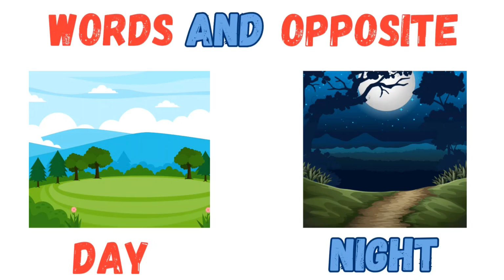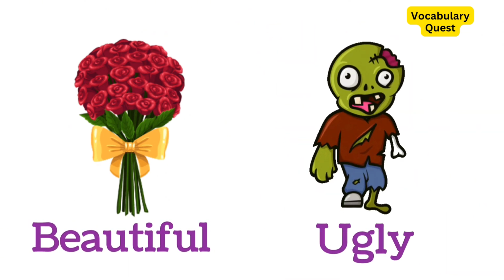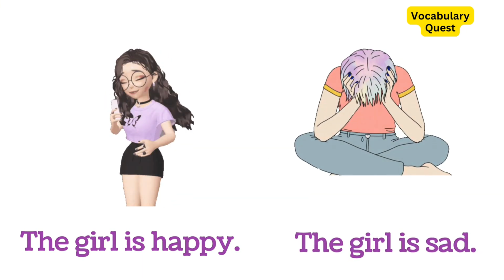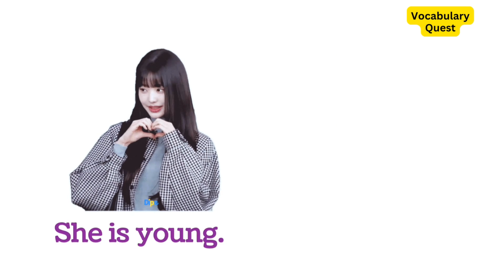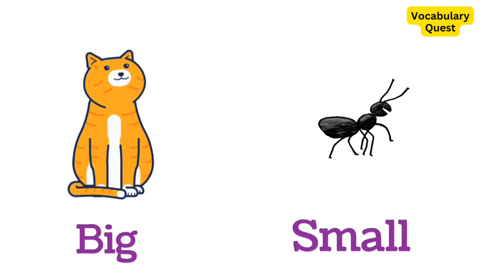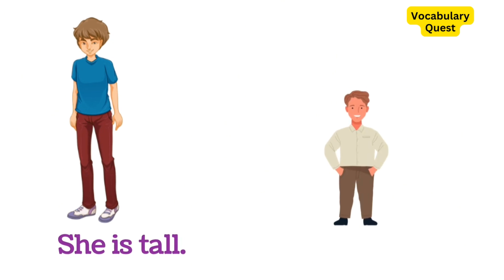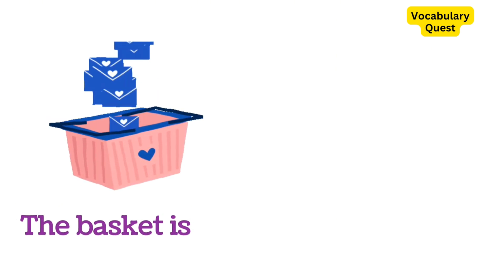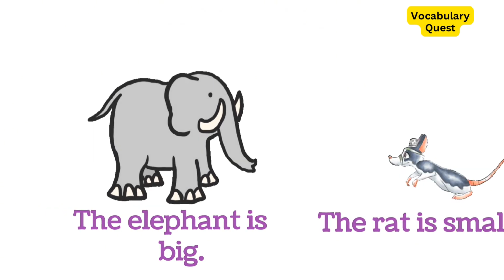Opposite Words in English | English Antonyms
Improve your vocabulary with opposite words in english. Explore a vast array of antonyms.
Words and opposites in english
Antonyms examples
Opposite words vocabulary
English vocabulary
Daily use english words
English phrases for beginners